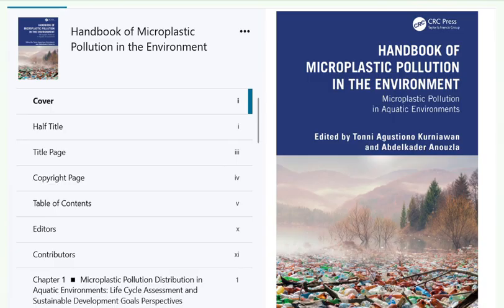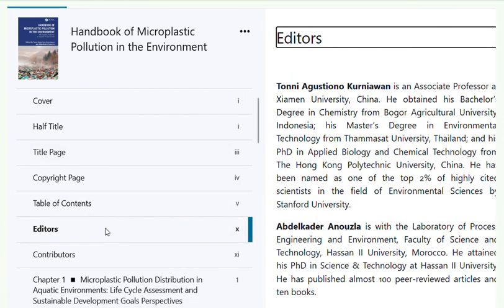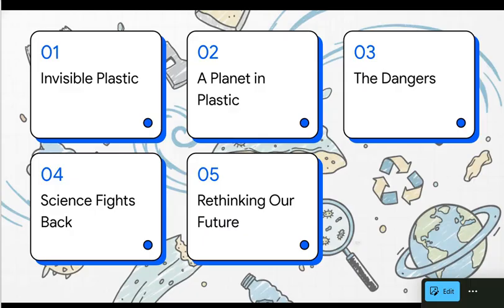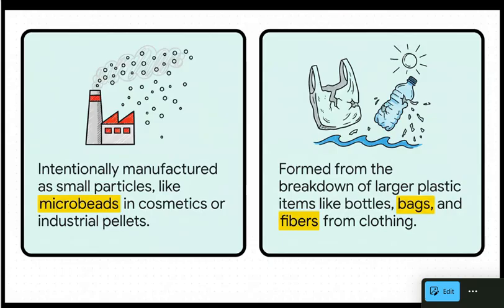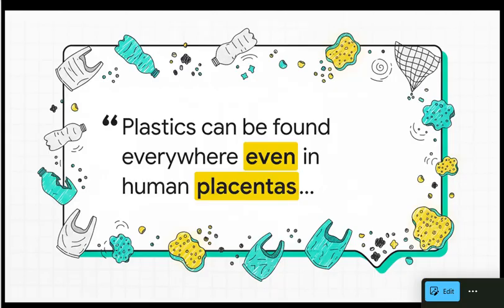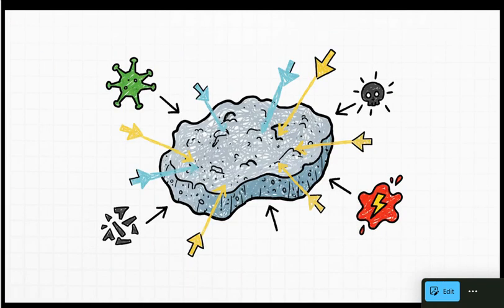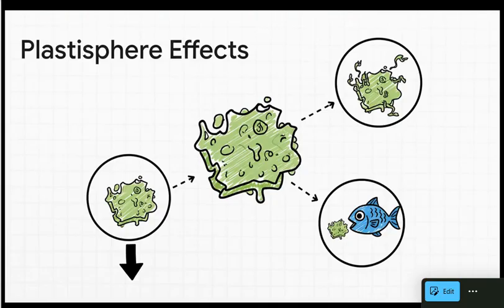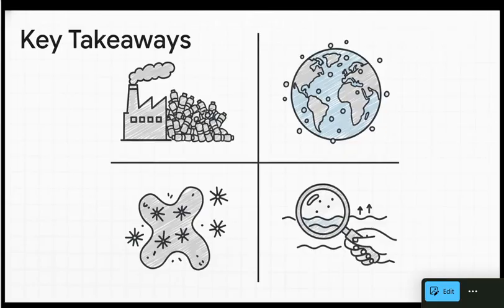Book Handbook of Microplastic Pollution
Handbook of Microplastic Pollution in the Environment
Microplastic Pollution in Aquatic Environments

Edited By Tonni Agustiono Kurniawan, Abdelkader Anouzla